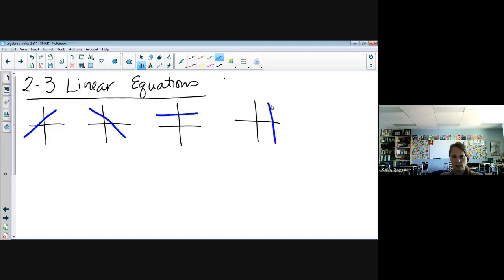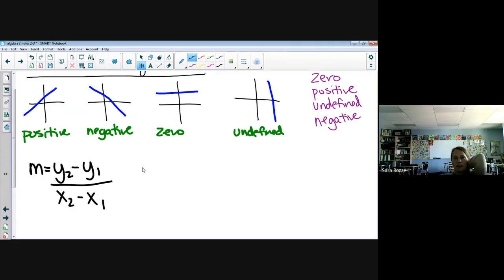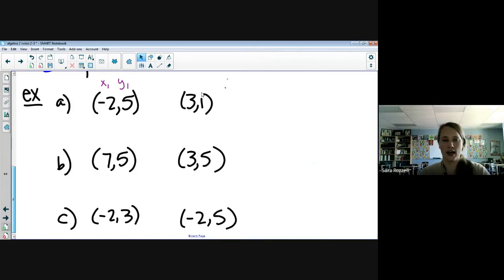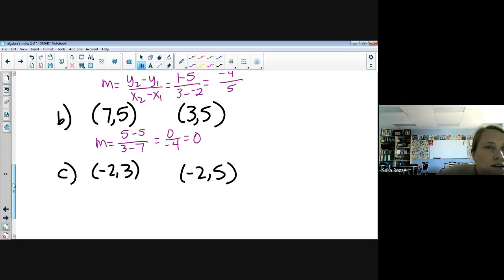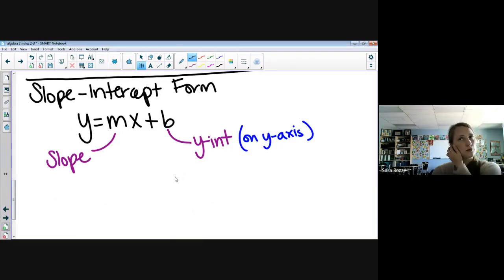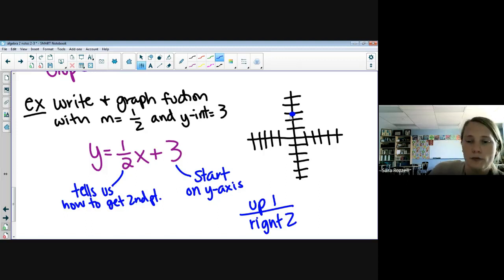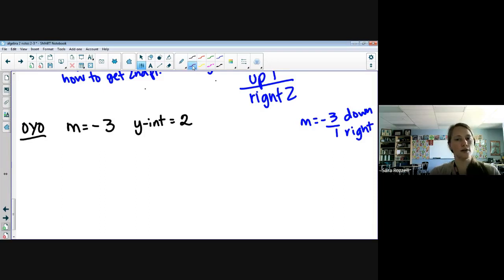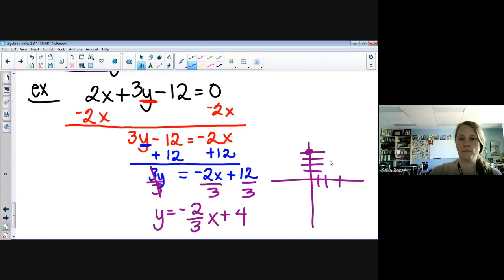Algebra 2 Lesson 2-3